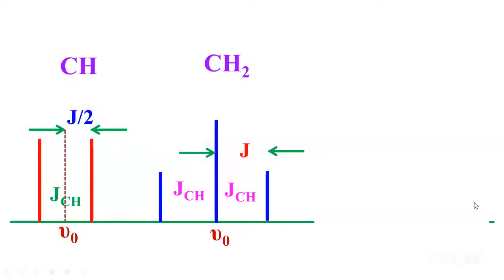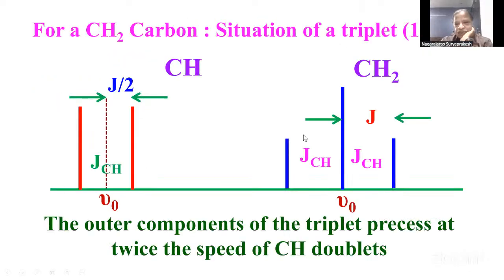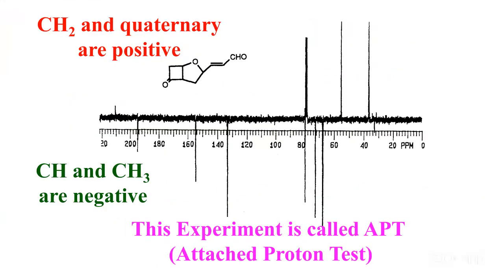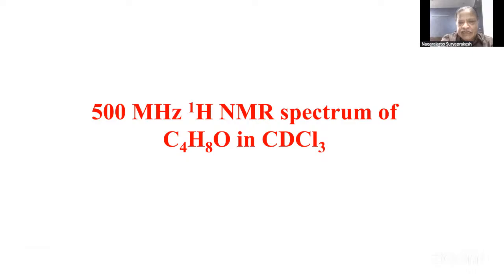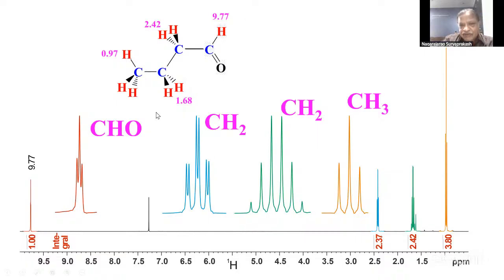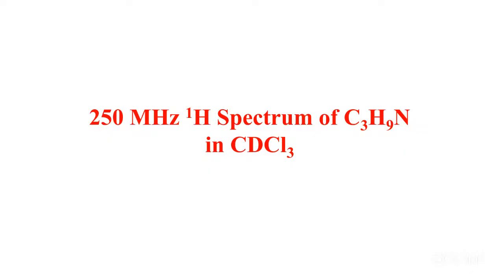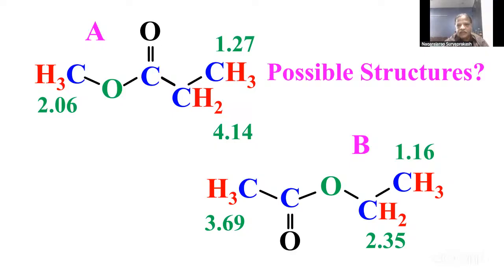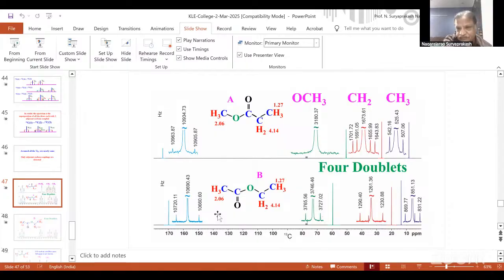One and Two dimensional NMR Spectroscopy: Concepts and Spectral Analysis - Live session 2